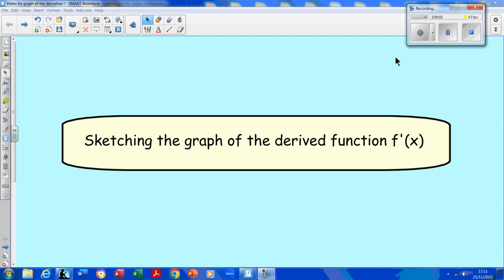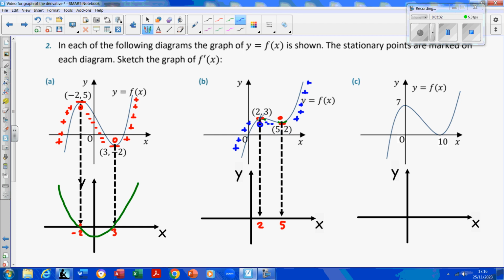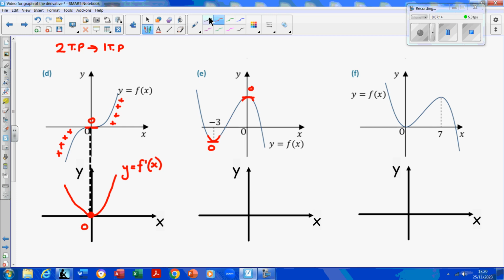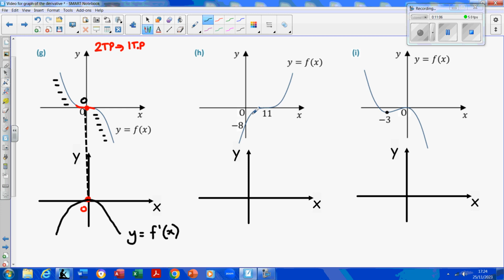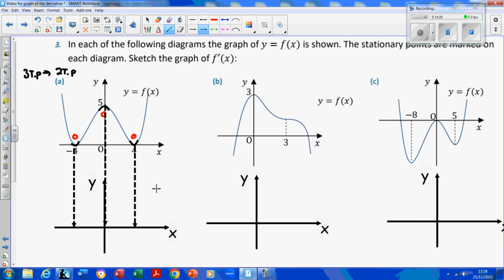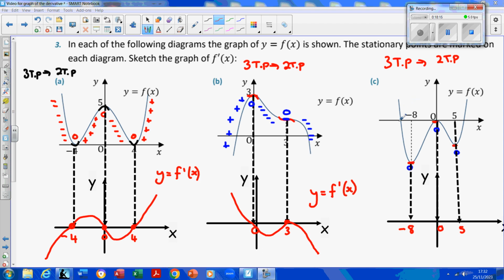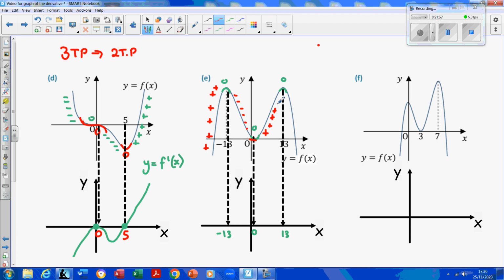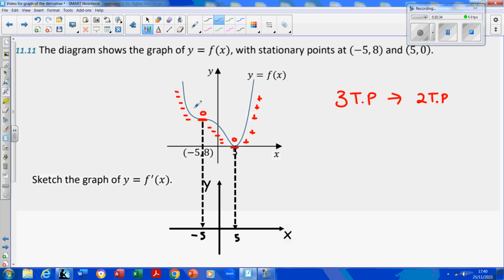Graph of the derivative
sketching the graph f'(x)